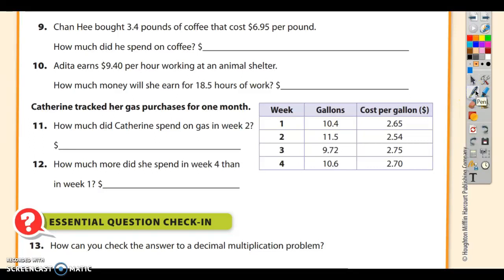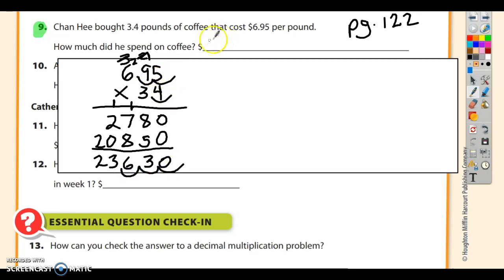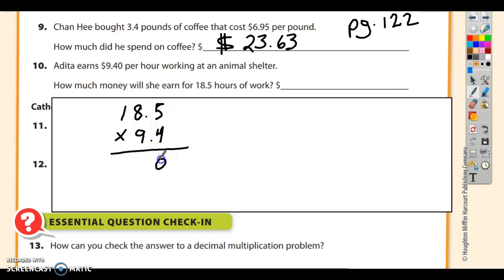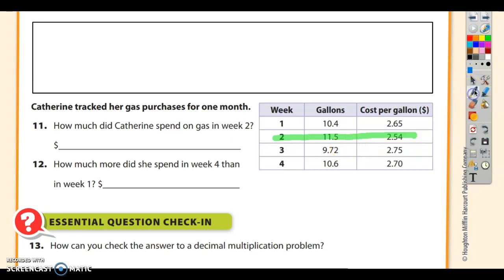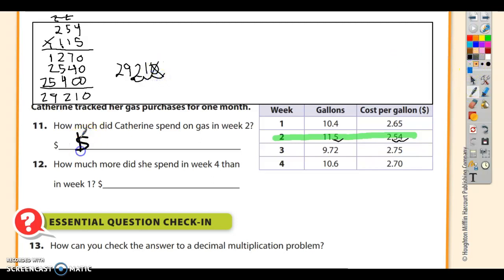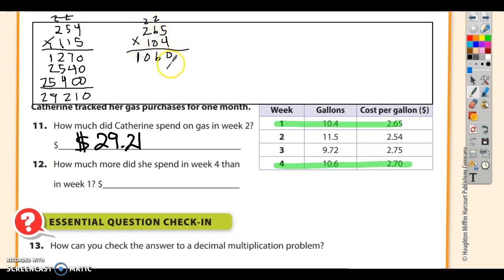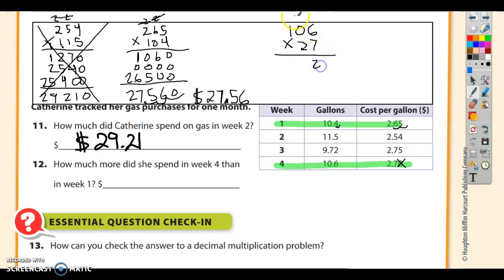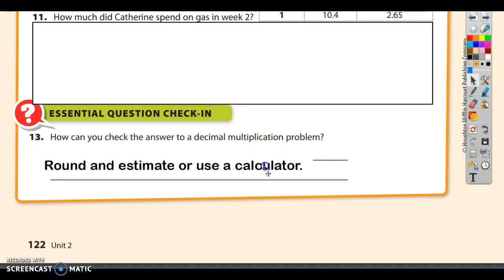page 122 part 2